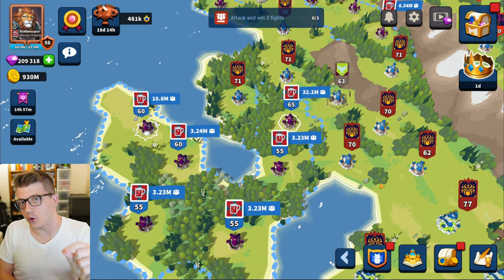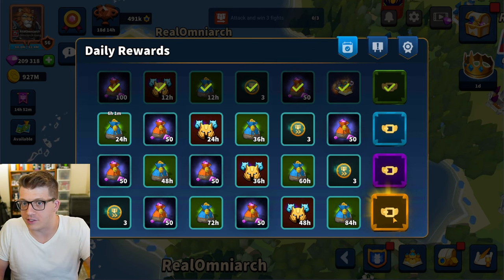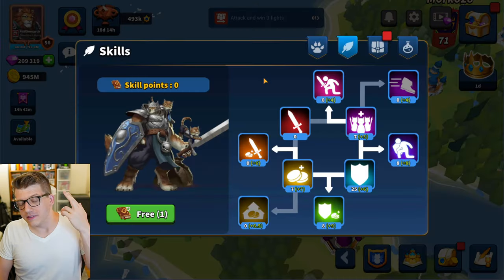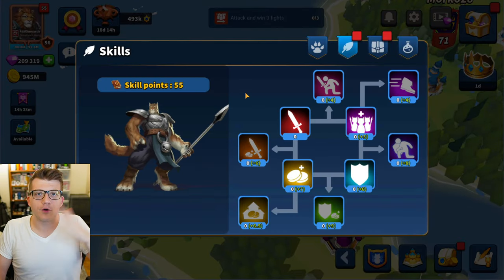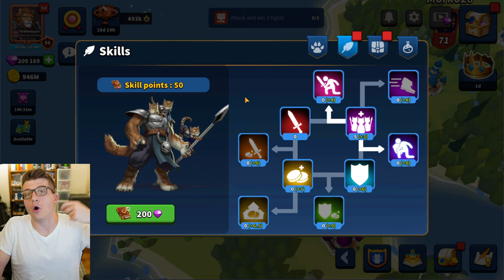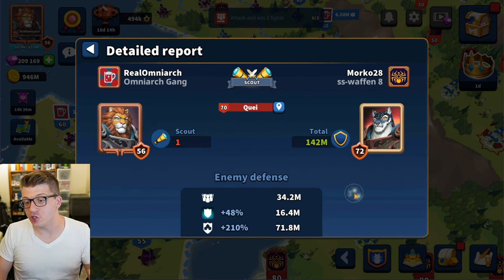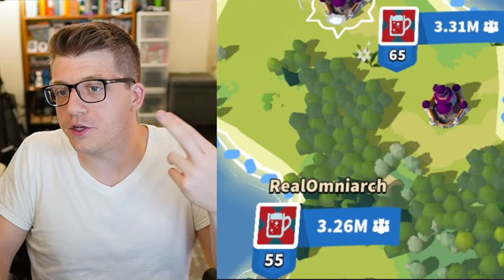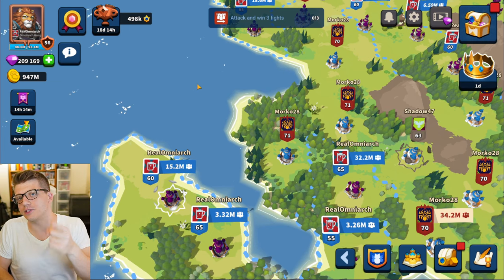Million Lords Beginners Guide - 8 Tips I WISH I KNEW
In this video, we dive deep into Million Lords, a thrilling war strategy game. Whether you're a seasoned player or just starting, we've got you covered with the best strategies and tips and tricks to dominate the game. Watch as we explore intense Million Lords gameplay, including world conquest and epic war scenarios. Discover the most effective Million Lords strategies to rise to the top. Perfect for newcomers, our Million Lords Beginner Guide will help you get the best start.

Learn how to allocate your Million Lords skill points for maximum efficiency and get essential tips for kicking off your journey in Million Lords. See how to engage in and win wars, and master the art of Million Lords world conquest to expand your empire.

Join us as we break down the game mechanics and share insider secrets to becoming a top Omniarch.

Chapters:
0:00 Disclaimer
0:30 Tip 1 - Main City
1:52 Tip 2 - Quests & Achievements
3:24 Get FREE Items!
4:00 Tip 3 - Focus Attack or Defense
5:34 Tip 4 - BEST Skills
9:24 Tip 5 - Attacking Players
11:51 Tip 6 - Scouting Explained
13:29 Tip 7 - Fresh Start
14:12 Tip 8 - Equipment Explained